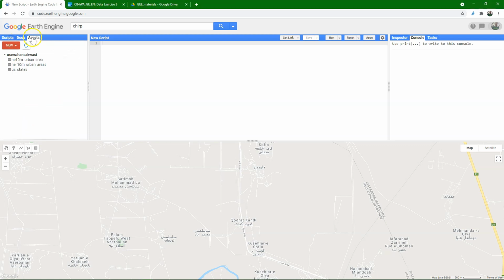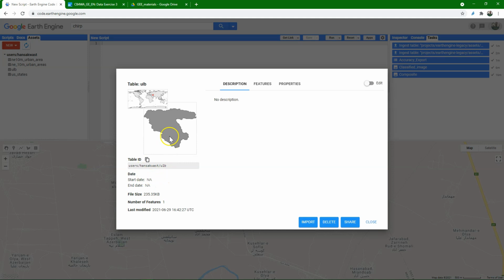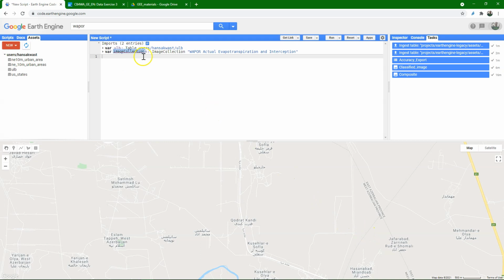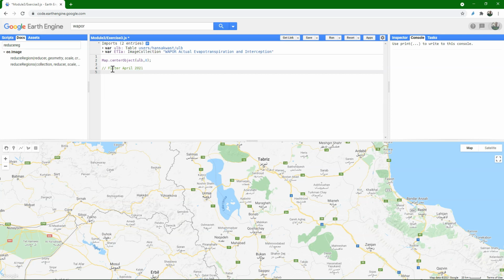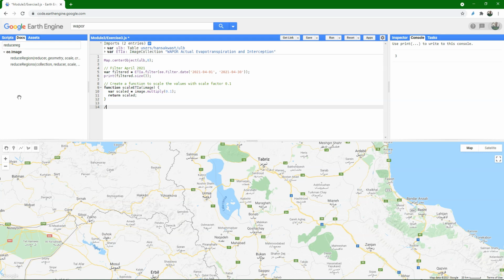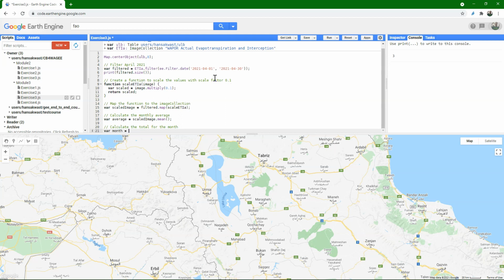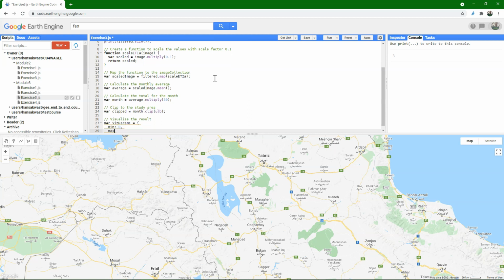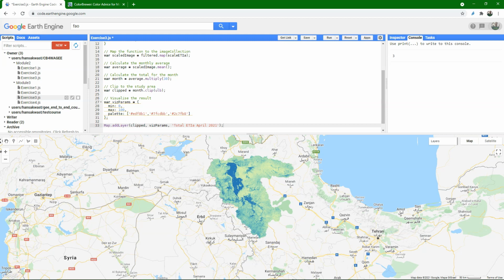[GISOCW-GEE] Module3 Exercise3